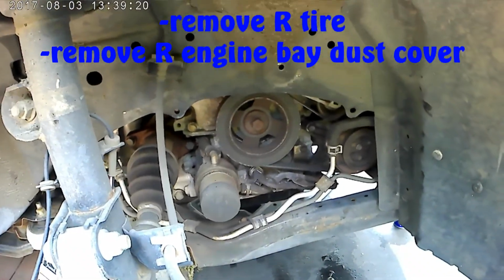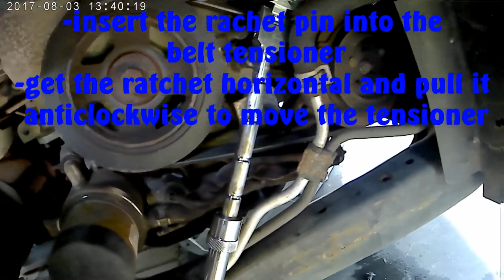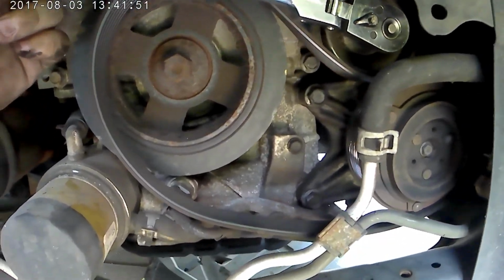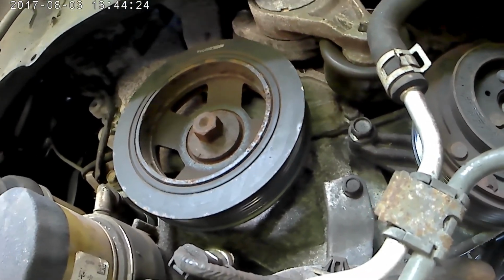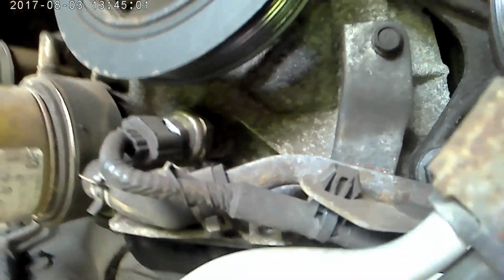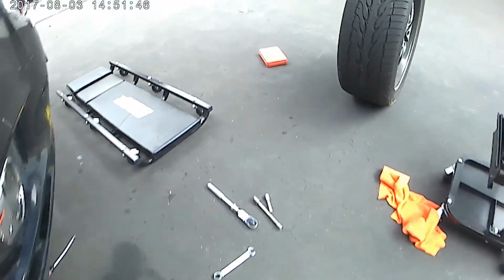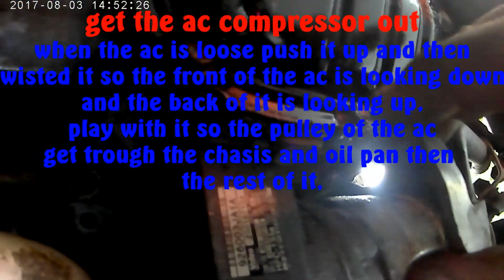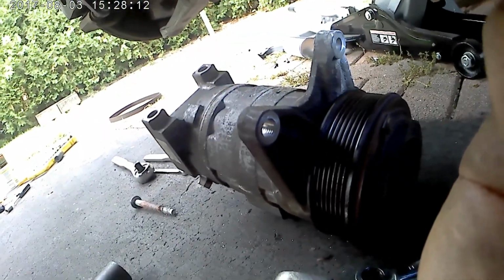jx35 serpentine belt and ac compressor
inifiniti jx35 qx 60, how to replace serpentine belt and ac compressor